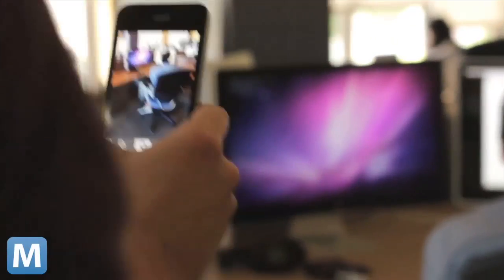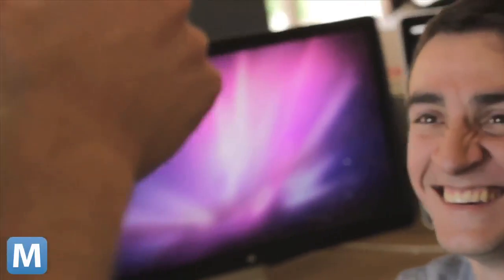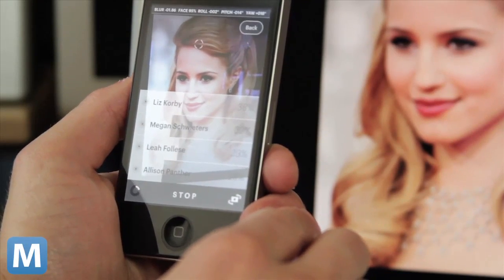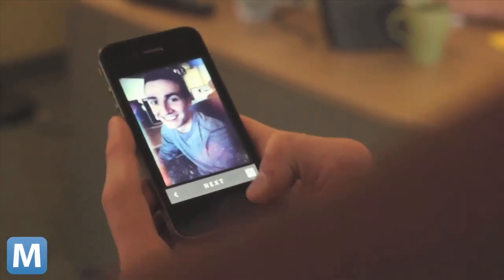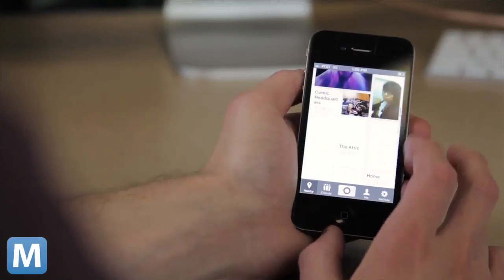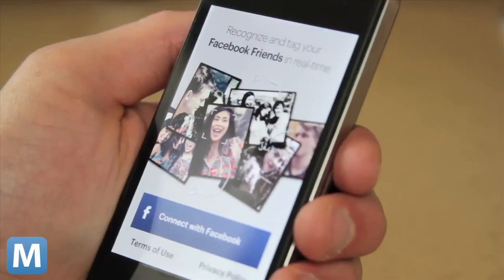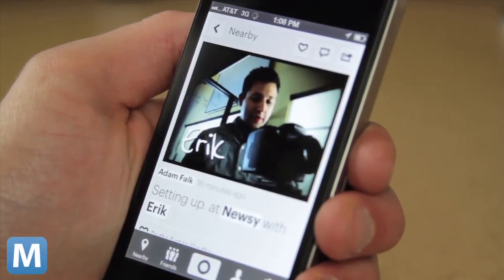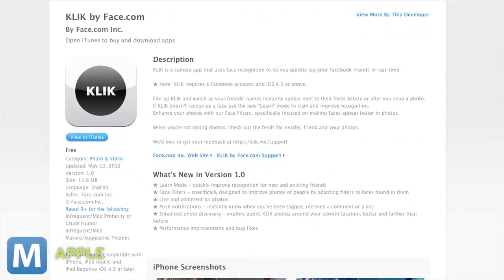Klik App Brings Real-Time Facial Recognition to Photo Sharing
Klik is one of those apps that reminds you why it's called a smartphone.  Created by Face.com this app connects to Facebook to recognize the people in your viewfinder in real-time and tag them with the tap of your finger.